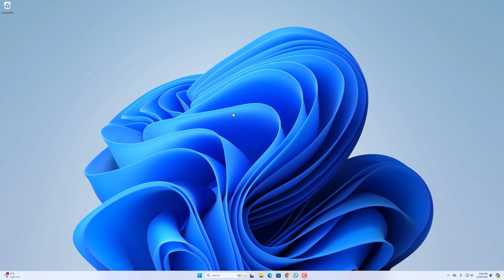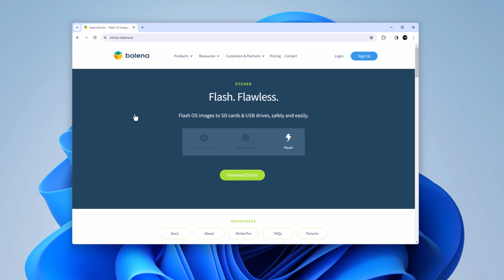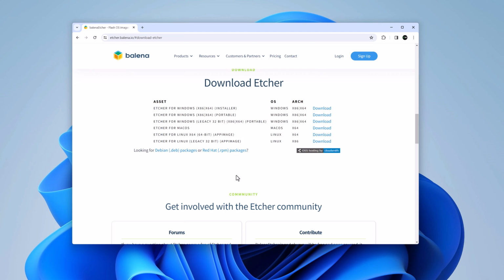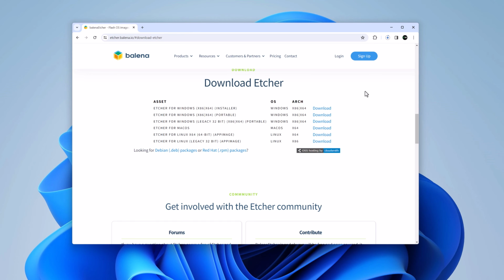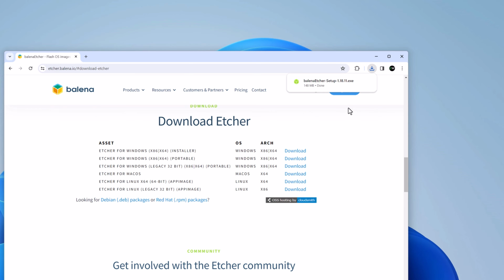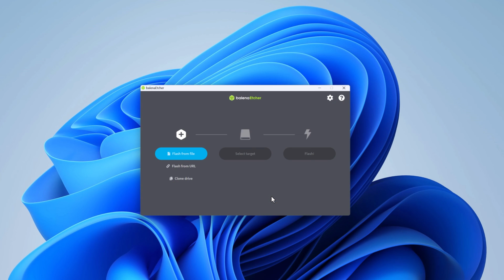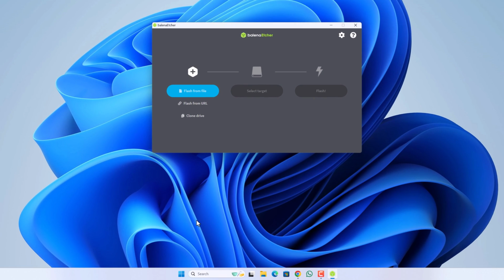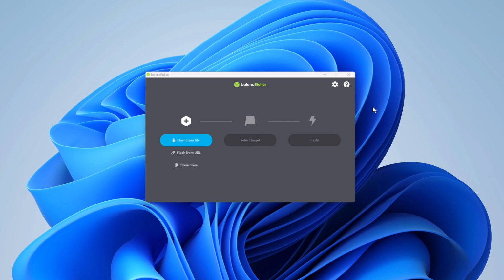How to Download and Install Etcher on Windows 11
In this video, we are going to learn how to download and install Etcher on Windows 11. balenaEtcher is a free and open-source utility used for creating a bootable USB drive. Here's a quick video tutorial on downloading and installing it on Windows 11.